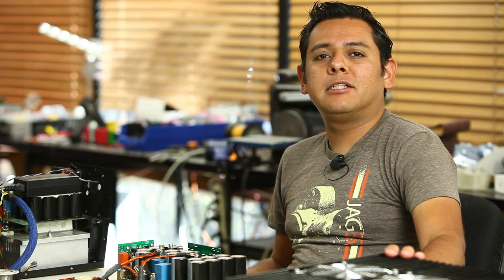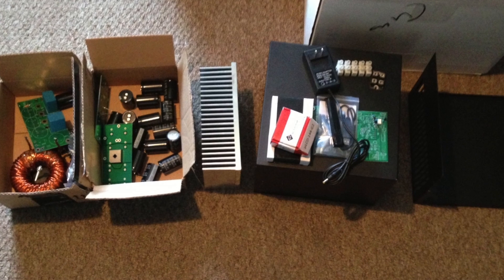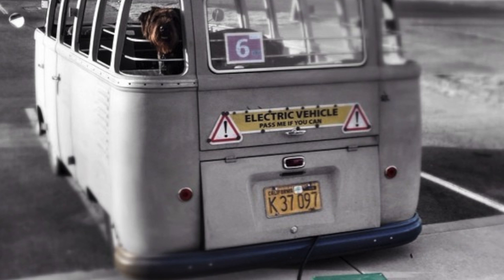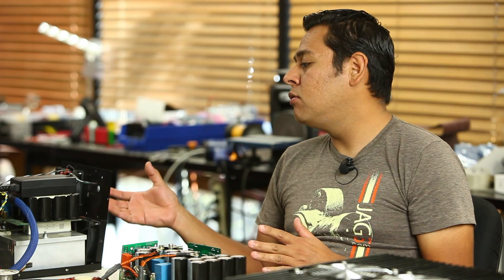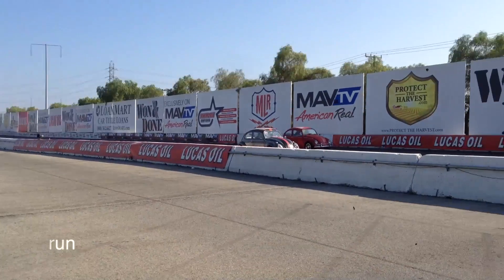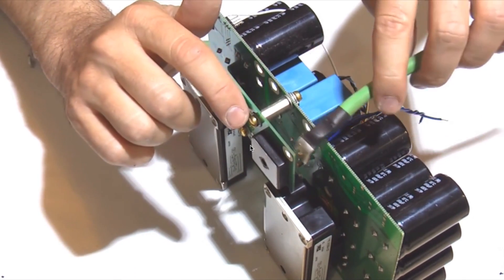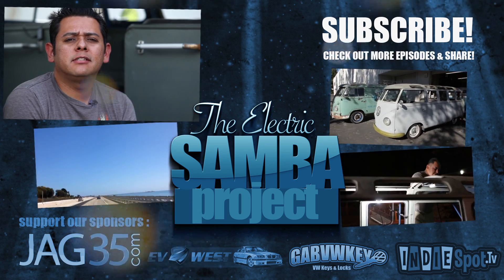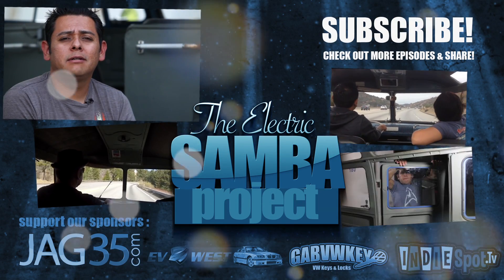DIY EV VW Bus charger issues - eSamba - Electric Car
In the previews episode of the Electric Samba Series, we headed down to Solvang, California and we were happy to report that the range of the eSamba is now about 150 miles. It reach it's destination with no issues, however, it didn't make it back home on it's own power. Again, we had to town it back home. In this weeks episode, we delve in the history of our high-powered chargers and what we think went wrong. Also, we'll get into what the plans are for a new charger for our Electric Car. Electric Car. Electric Car Charger. How to convert to electric.

::::::::: Christal Garcia